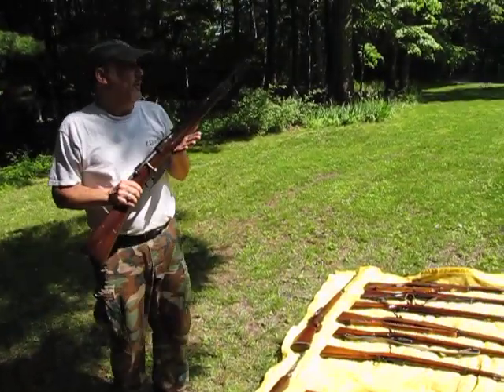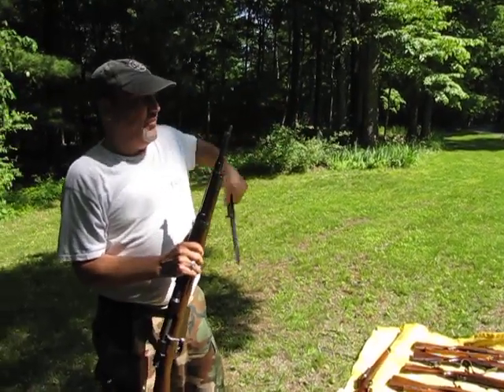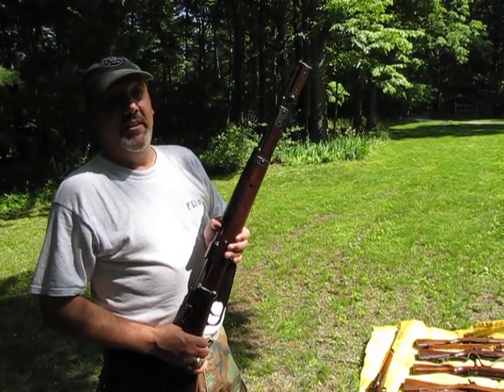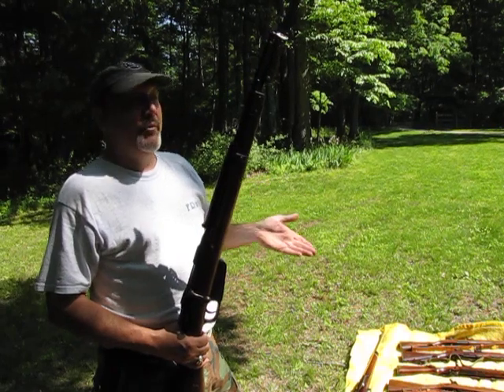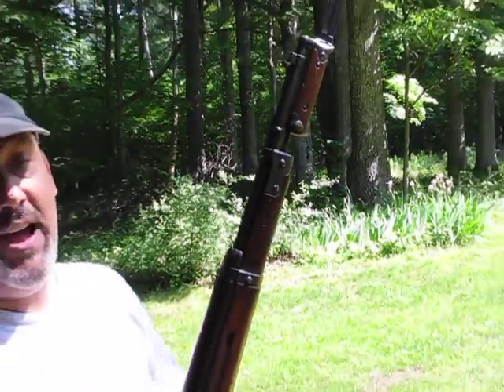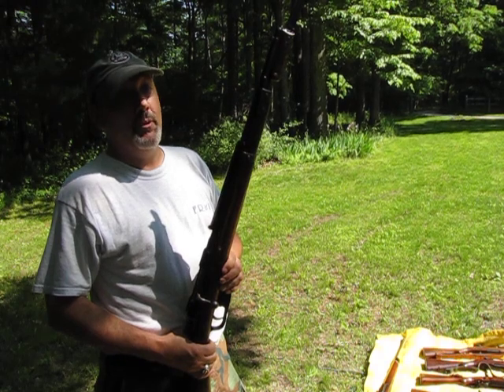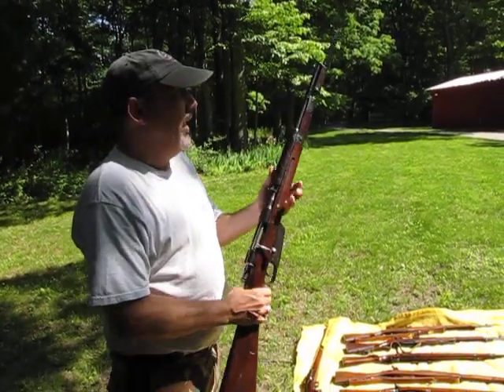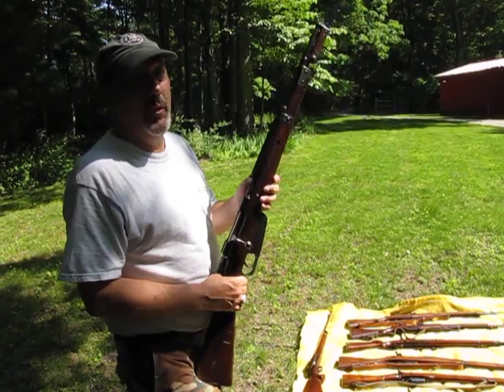TheJoker discusses the Italian Carcano M1938